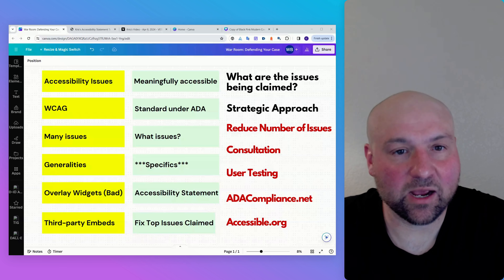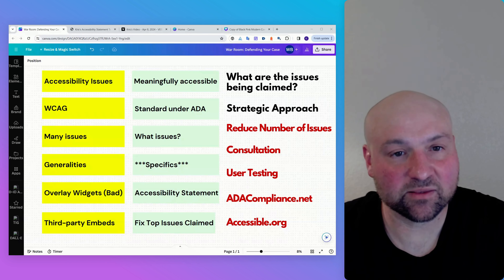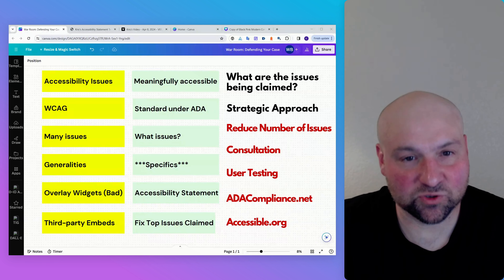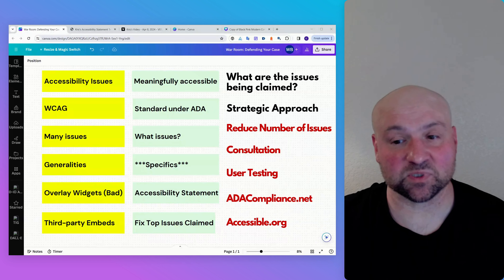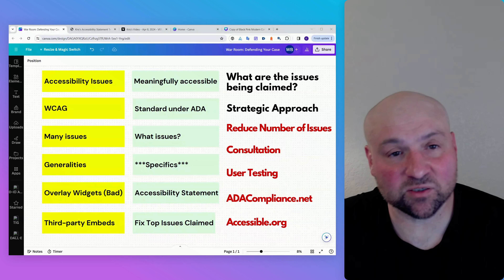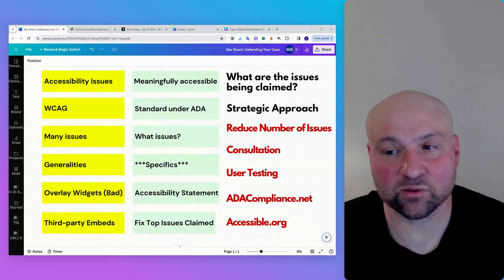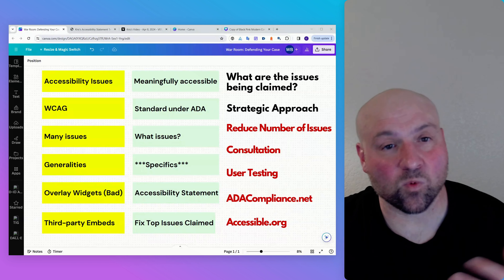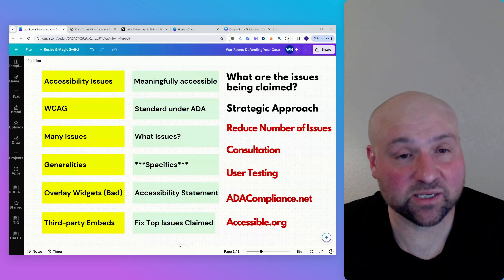Defending Your ADA Website Compliance Case: Your Defense Attorney Needs to Know Web Accessibility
Whether you plan to settle your ADA website compliance lawsuit or defend and potentially file a motion to dismiss, there is strategic, practical, and technical information you and/or your defense attorney needs to know about.

This information can help you in lowering your settlement amount, lessening non-money settlement terms, having your case dropped, or having your case dismissed.

Plaintiffs' law firms love to construe technical non-conformance with the Web Content Accessibility Guidelines (WCAG) against website owners, but, by understanding the actual accessibility issues being claimed against you, you can better defend against a lawsuit.